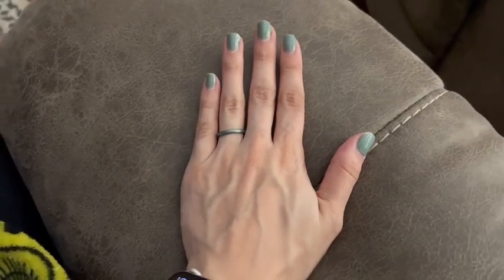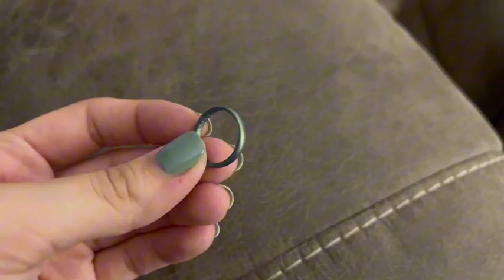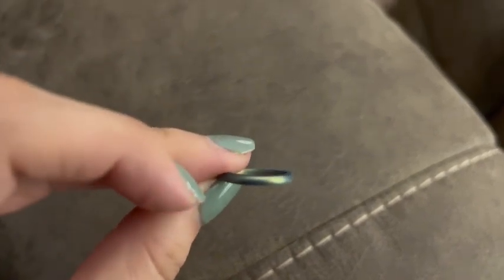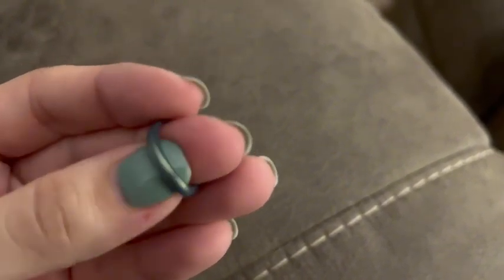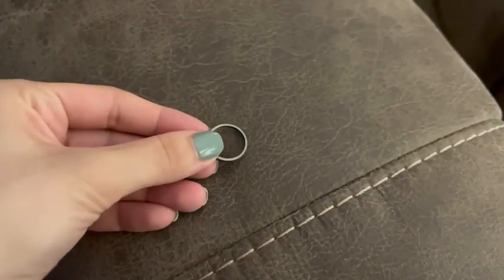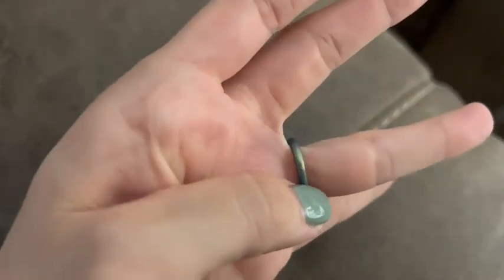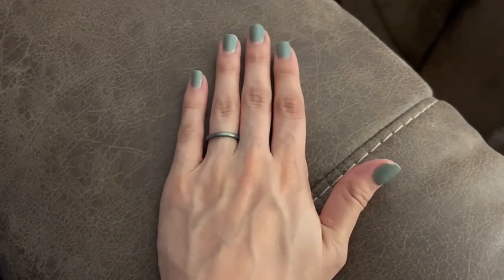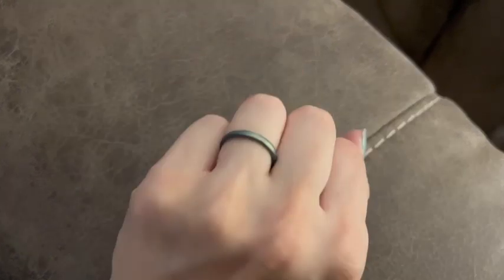I found the perfect silicone wedding band!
Volcanic Ash ring